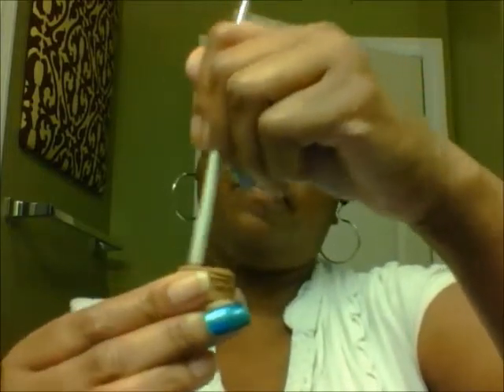******How to Mix- match your make-up for black skin**** Part 1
This is how I mix my make for my skin color,,,LOVELY